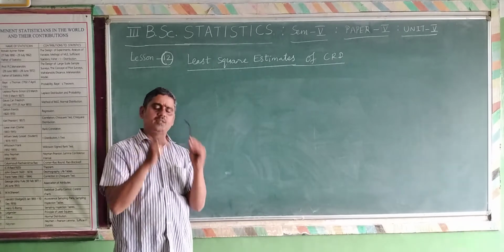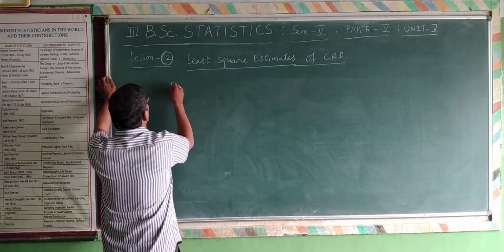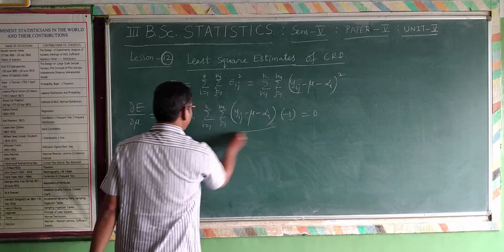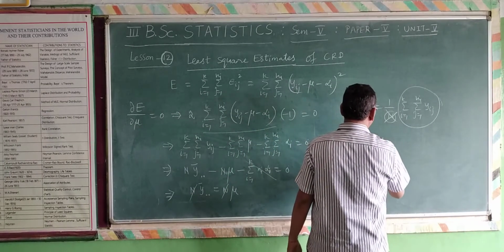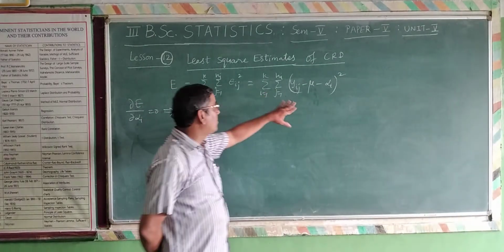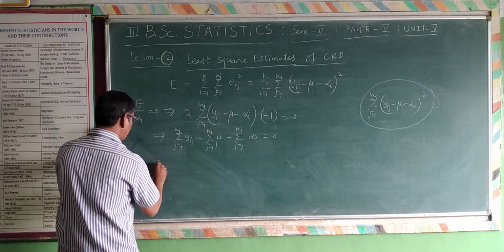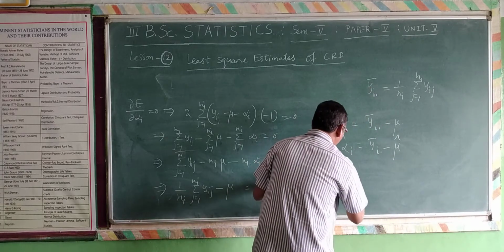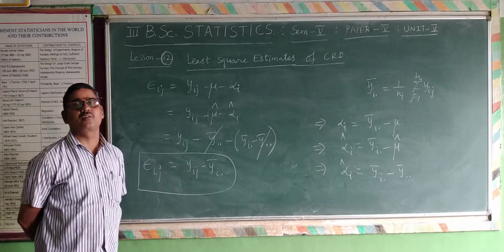Least Squares Estimates of CRD